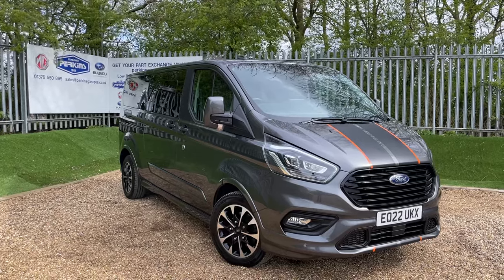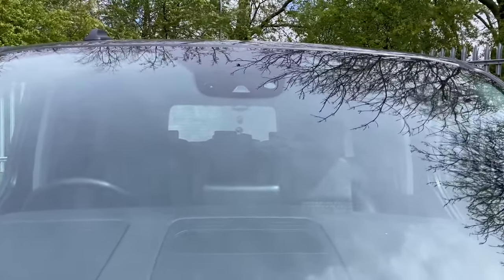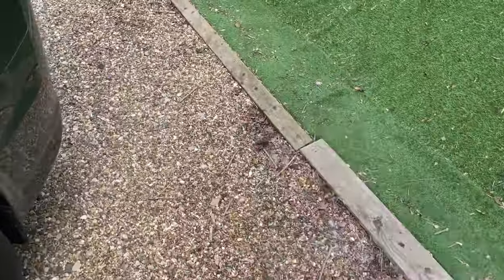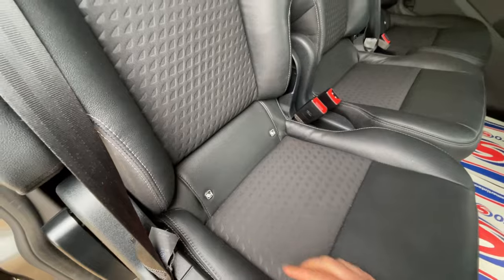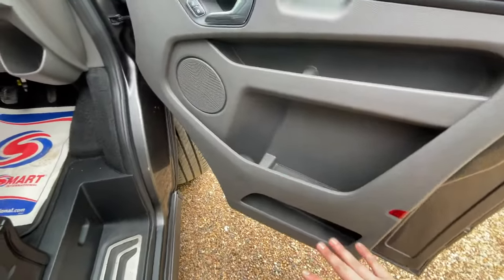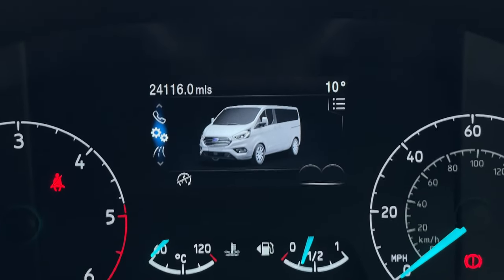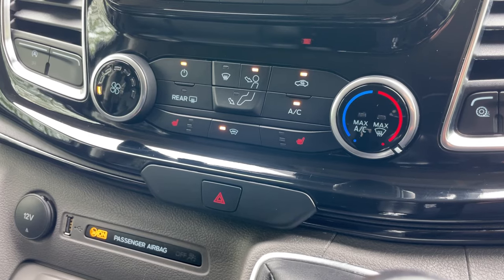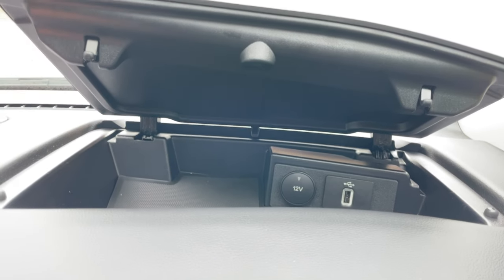FORD TOURNEO CUSTOM SPORT L2 LWB 2.0 ECOBLUE 185PS 6SPD MAN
-Factory Fitted Tow Bar 2100KG towing capacity braked trailer (Not 1800KG stated in the video)

Description:
- Magnetic Grey
- 24115 Miles
- Ford Warranty 03/2025
- SYNC 3.4 Satellite Navigation
- Adaptive Cruise Control
- Bi-Xenon HID Headlights
- DAB Audio / Apple Car Play / Andriod Auto
-  Front and Rear Air Conditioning
- 17" Alloy Wheels
- Factory Fitted Tow Bar (2100KG towing capacity braked trailer)